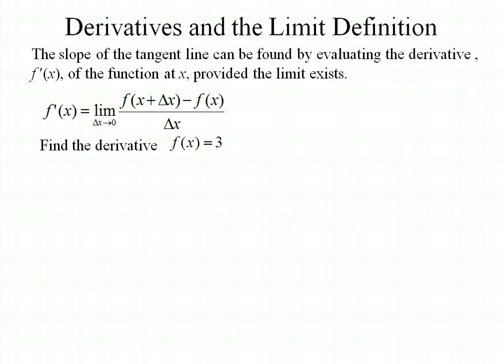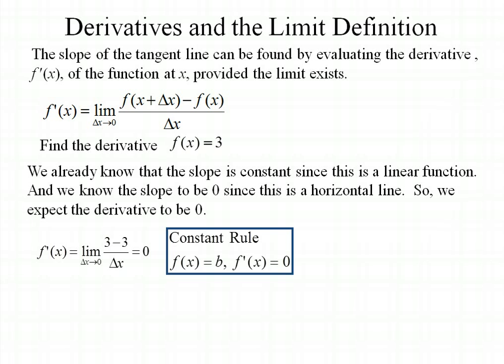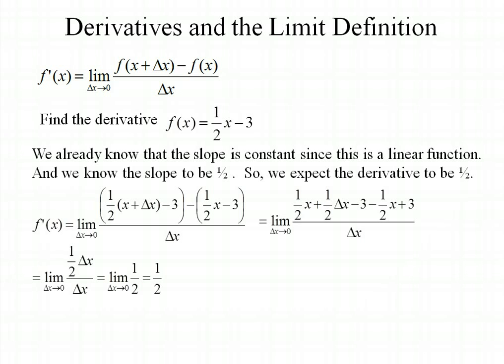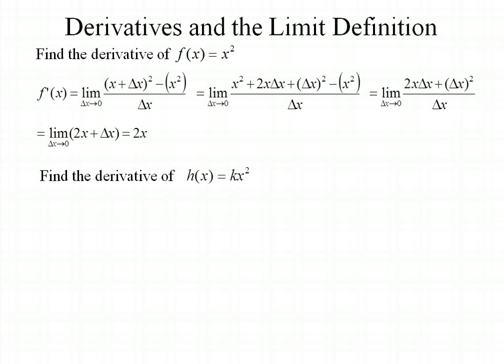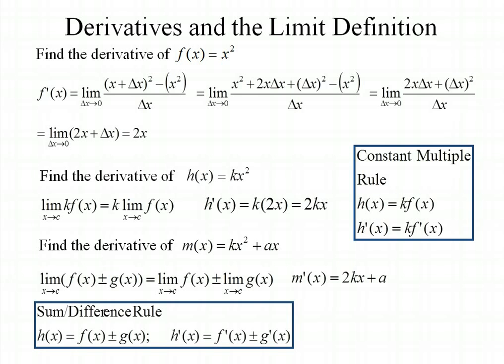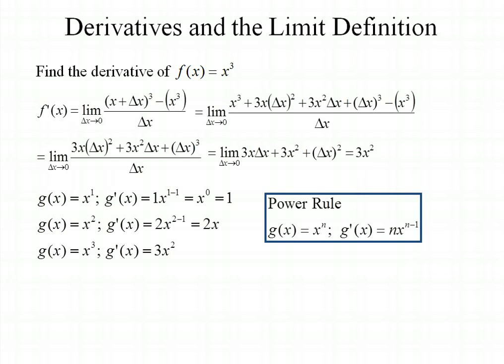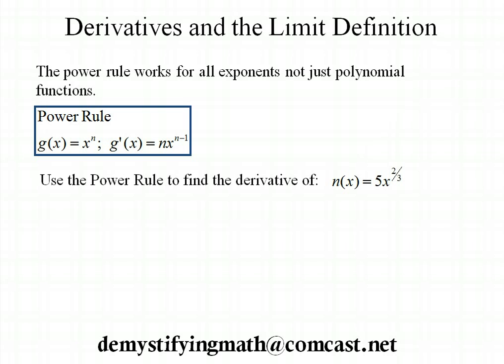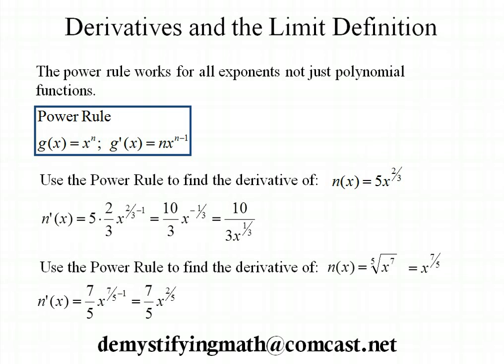Derivatives and the Limit Definition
Using the Limit Definition to find Derivatives.